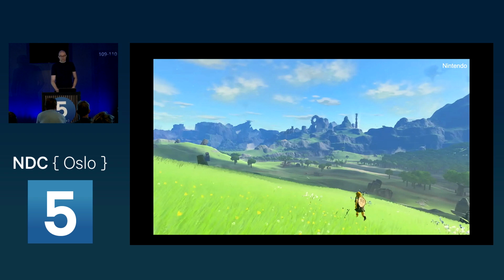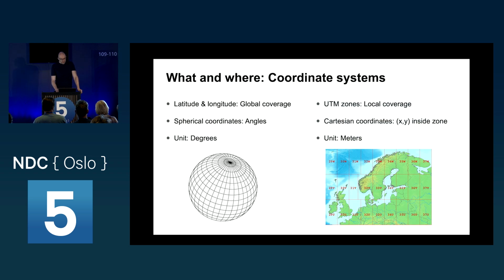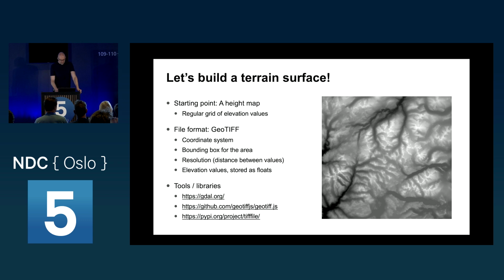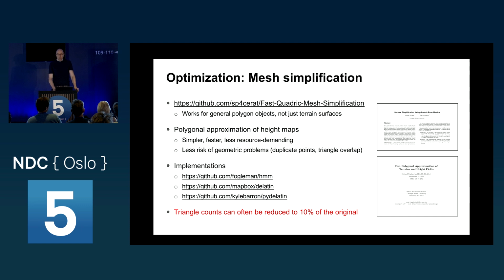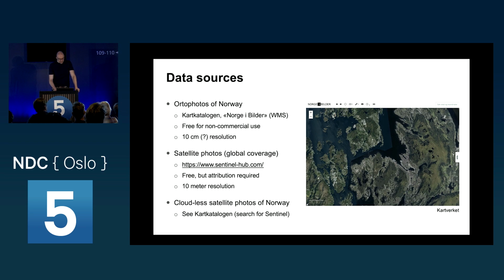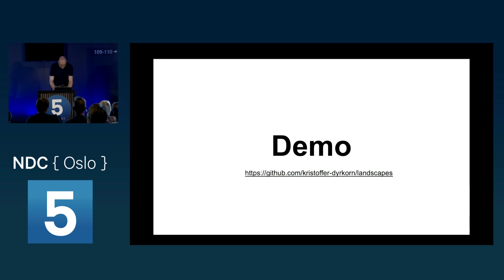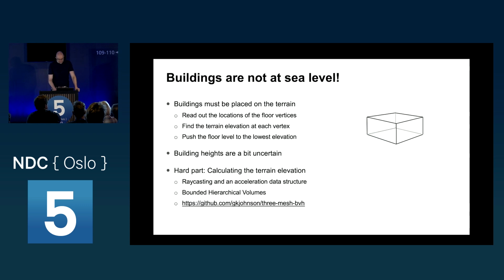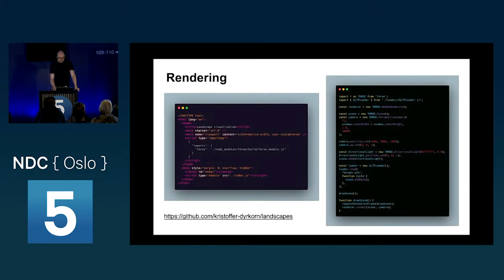Make a great-looking 3D landscape visualization! - Kristoffer Dyrkorn - NDC Oslo 2023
In this session you will learn all you need to create your own 3D landscape visualizations in the browser. I will go through:

- where to get free, high quality, data
- how to preprocess and optimize geometry and images
- how to package data into suitable formats
- how to render everything in the browser

The presentation will show a state-of-the-art workflow utilizing industry-standard open-source tools. The audience will learn each step and see the intermediate results as we progress. At the end of the presentation they will be able to enjoy a detailed 3D model of Bergen - with terrain surface, detailed satellite imagery - and perhaps buildings and roads as well.